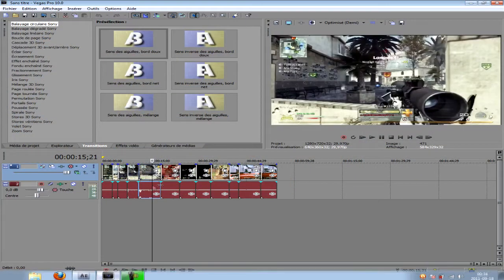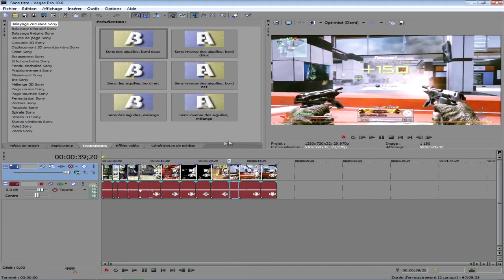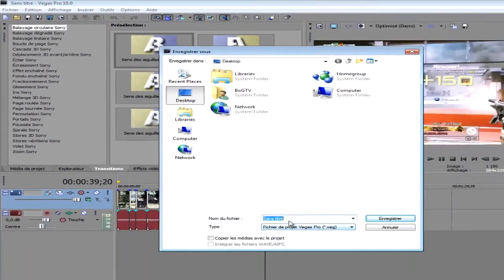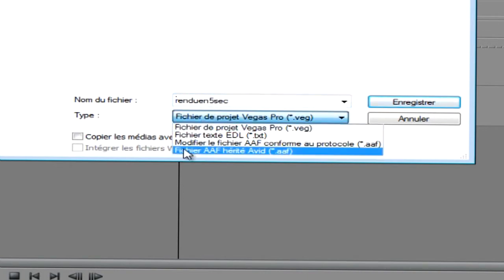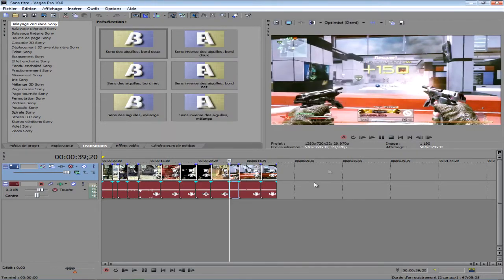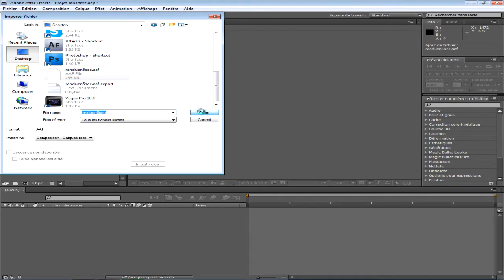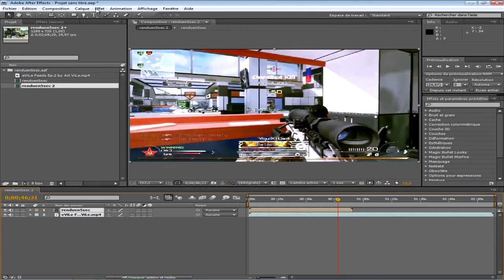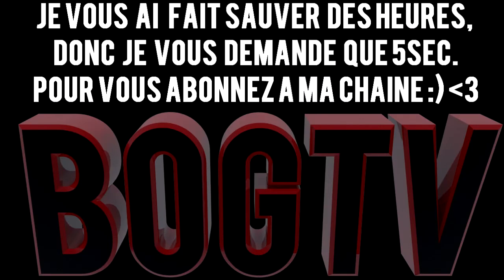BoGTV:Tutoriel Passé de sony vegas à AfterEffect en 5Sec!! |Re-uploadé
▼▼▼▼▼LIRE LA DESCRIPTION (CA PREND 30SECONDE!) ▼▼▼▼▼
UN MAX DE J'AIME ,COMMENT ET FAVORI POUR AVOIR UNE PLACE DANS MA SUBBOX! :) svp ♥

Message: ça ne marche pas sur cs5, en tout qu'a pas pour moi, mais sur cs4 comme vous l'avez vue ça marche.

vous voulez me parler?